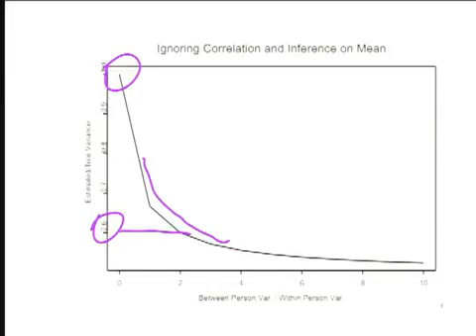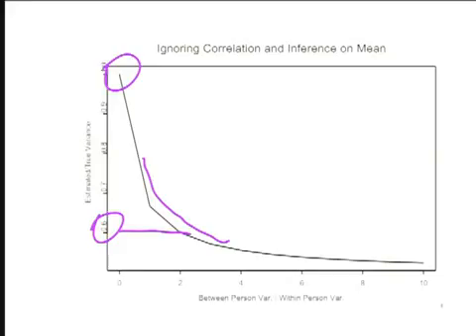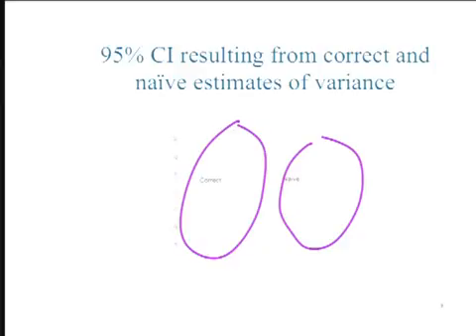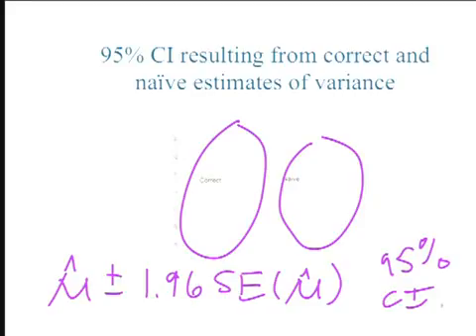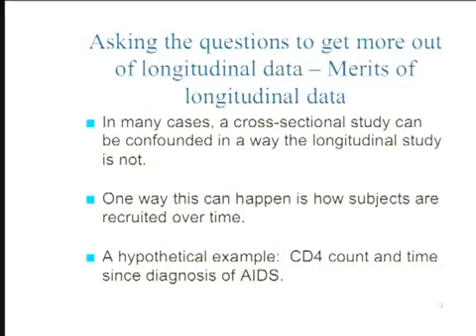Public Health C242C Lecture 5